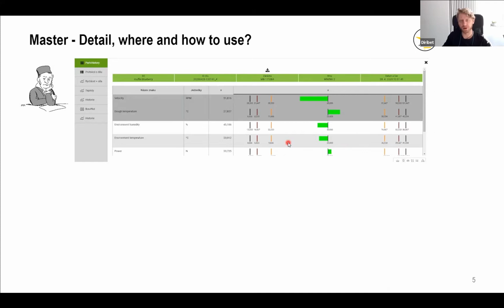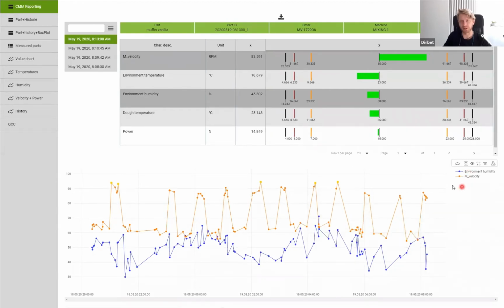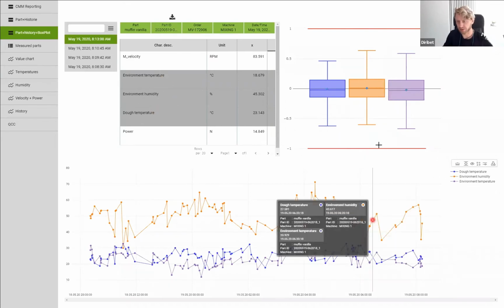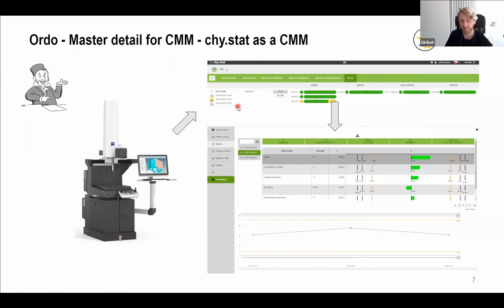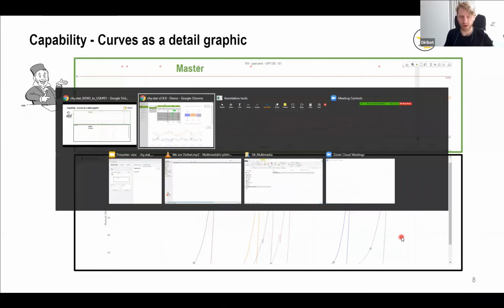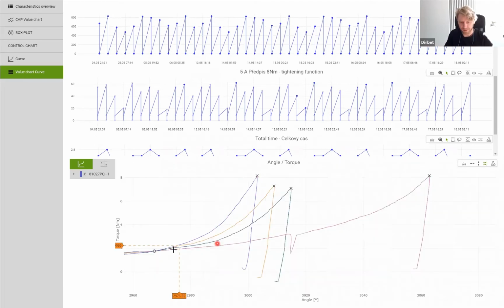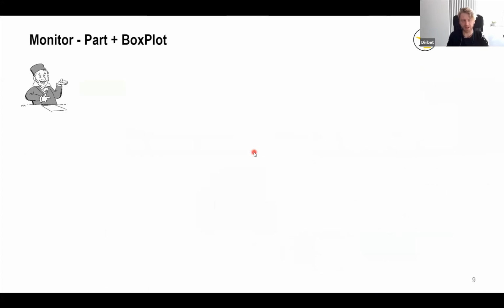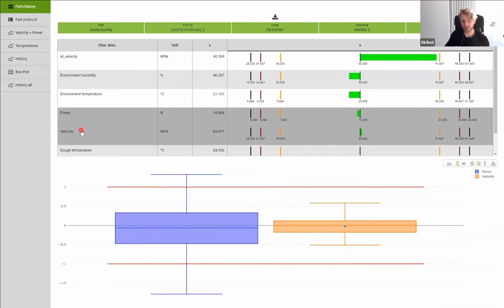#01 chy.stat NEWS to USE - ENG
-Master-Detail graphics
-Curves